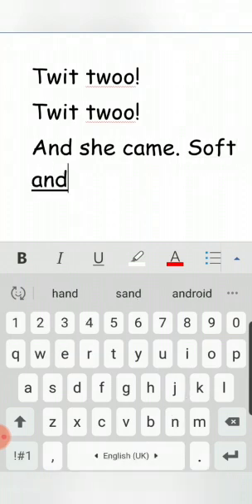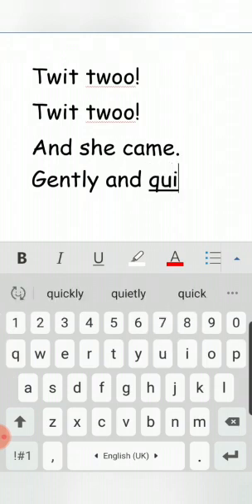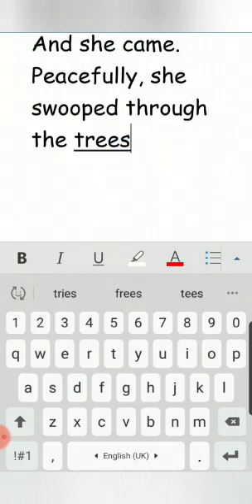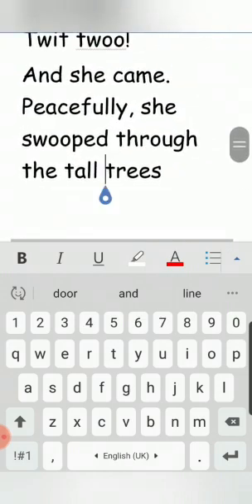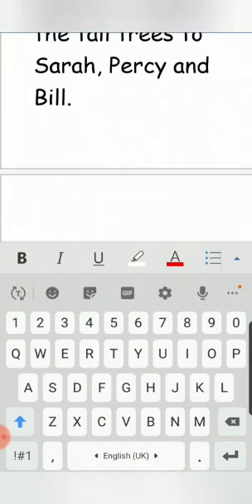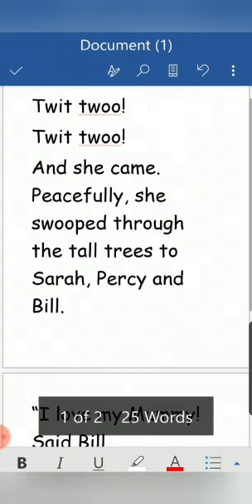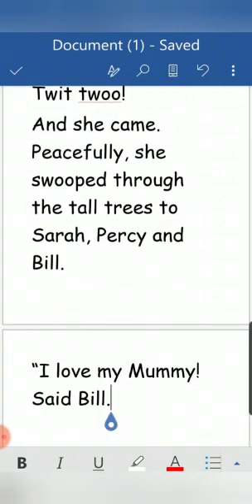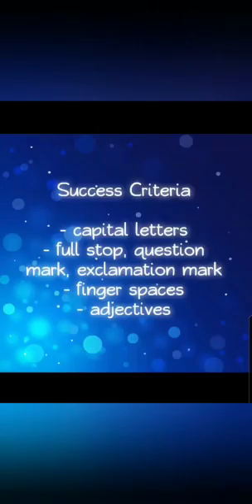Y1 English Owl Babies write ending 6 May